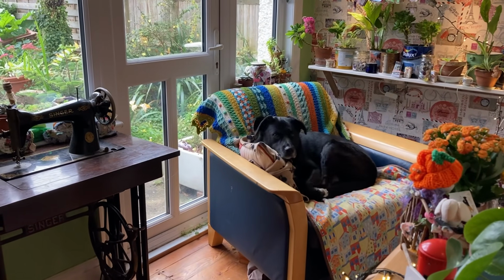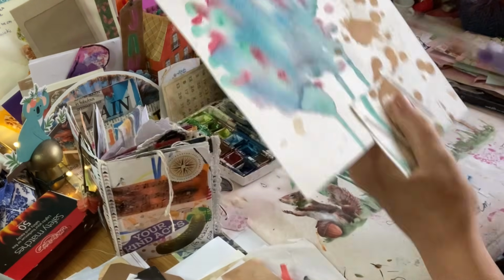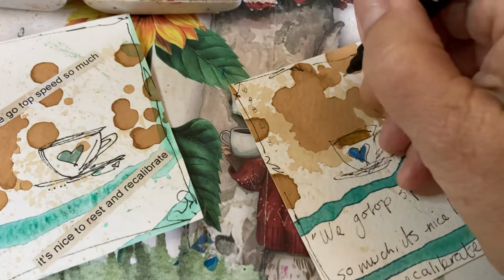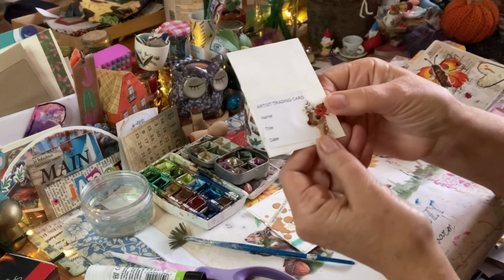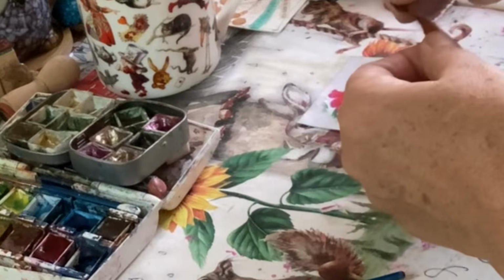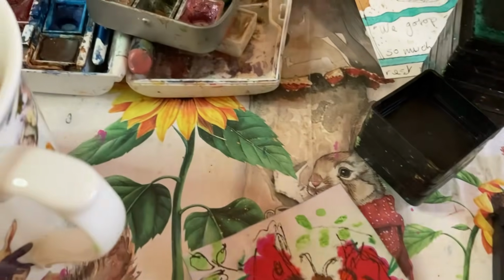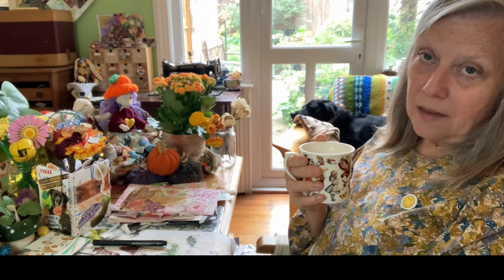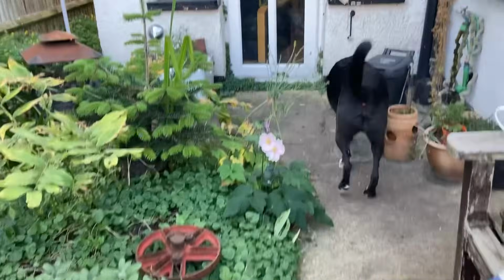keeping it simple Artist trading cards miniature mixedmedia art collage PROCESS VIDEO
what is an ATC ? Let me explain, we will make some and I will show you my collection sent to me from all over the world too.

Today I am keeping it really simple &

ATC are 2.5" x 3.5" baseball card size perfect for miniature art

Here are @emersonmeyer ATC cards

Freddie and I love to relax to ambient videos here is an Autumn 🍂 cafe

My ATC back for you to print off

A list of words shared by the community for your ATC cards